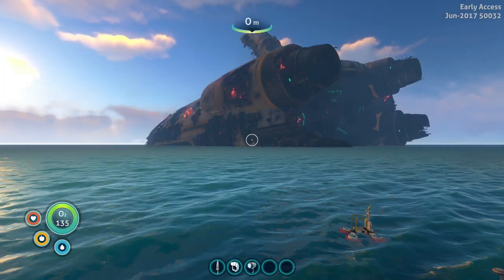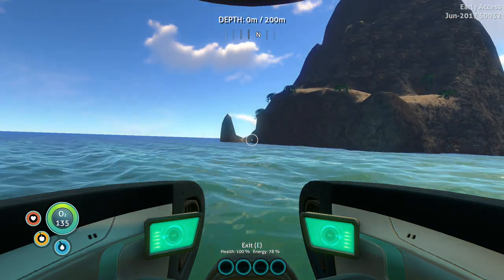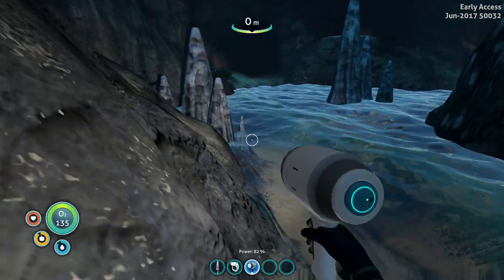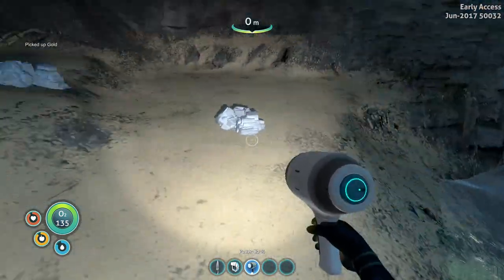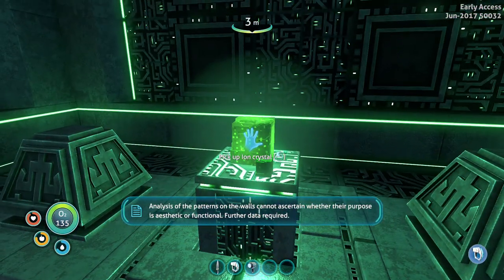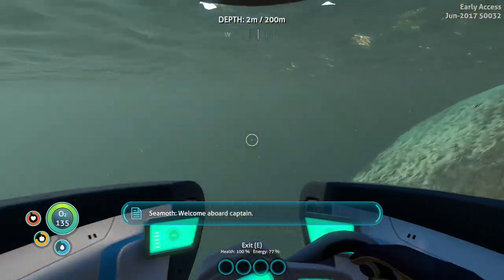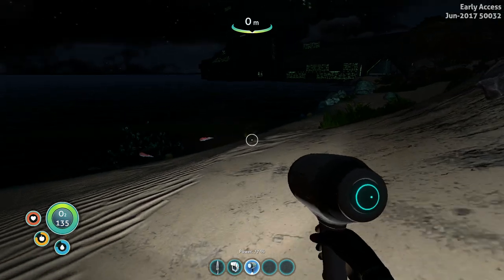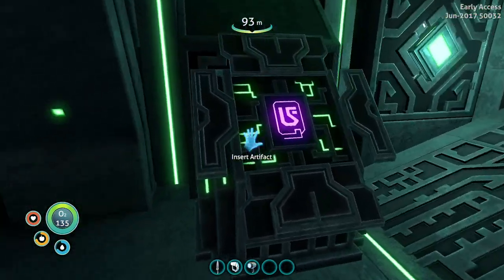Let's Play: Subnautica (Survival) - Part 5 - Quarantine Enforcement Platform Investigation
⇨ Version: Early Access 50032